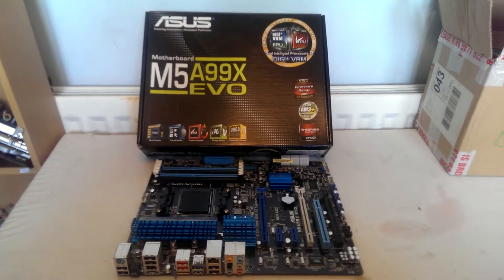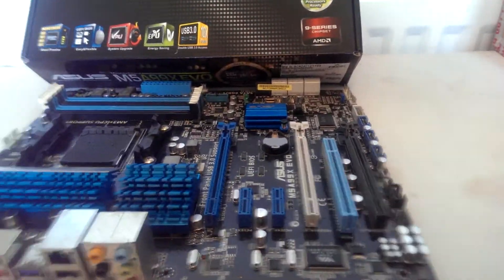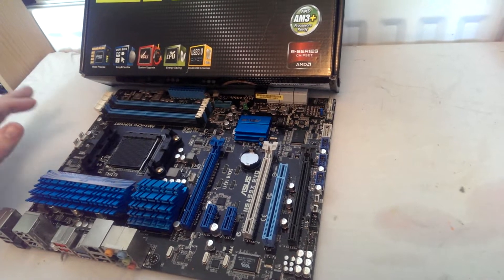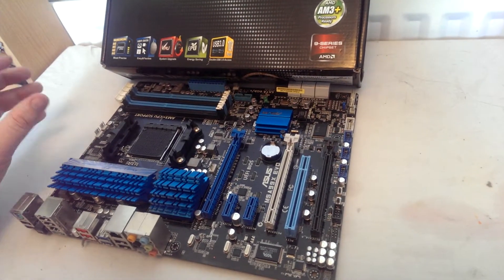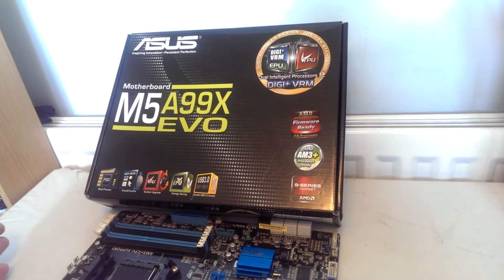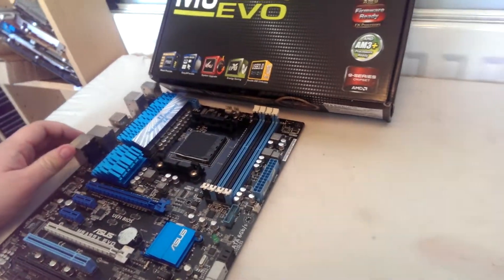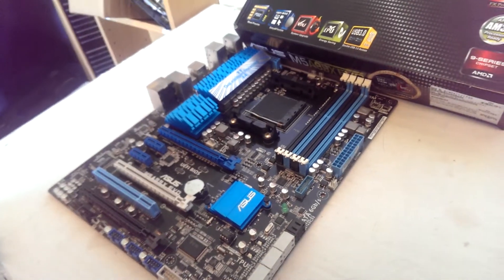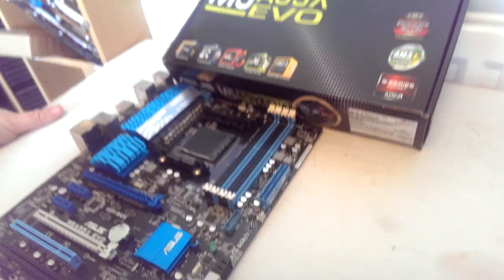ASUS M5A99X EVO Motherboard review and BIOS tips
I wouldn't usually video a board thats being replaced but the ASUS M5A99X EVO is still a cracking board and its worth noting that a BIOS update can do it the world of good.

This video refers to the R1.01 version of the board but I imagine the other revisions will benefit too.

You can find the updates here, for most people the latest version will be best but check with ASUS if your not sure